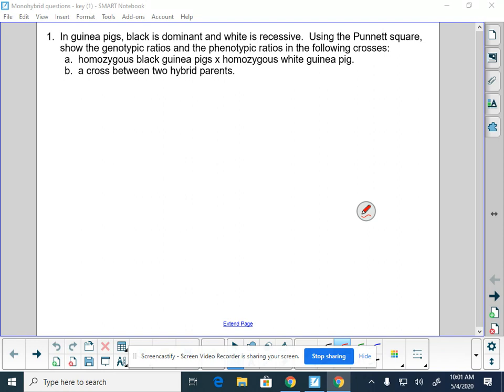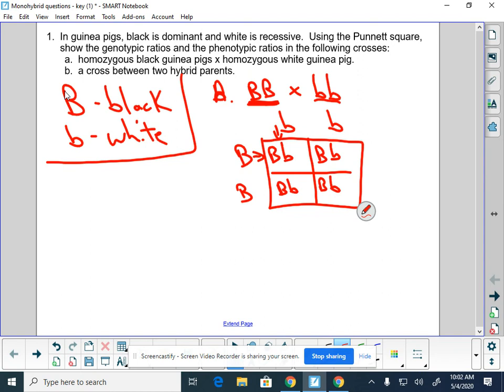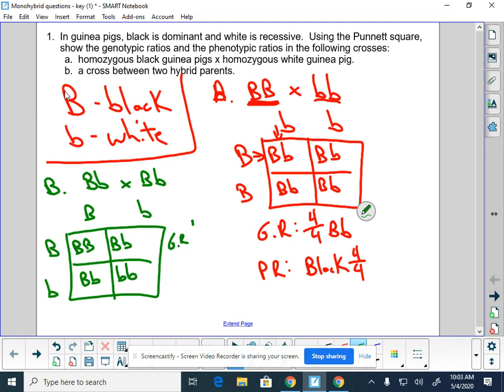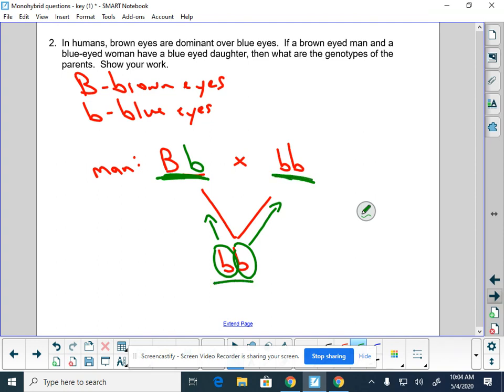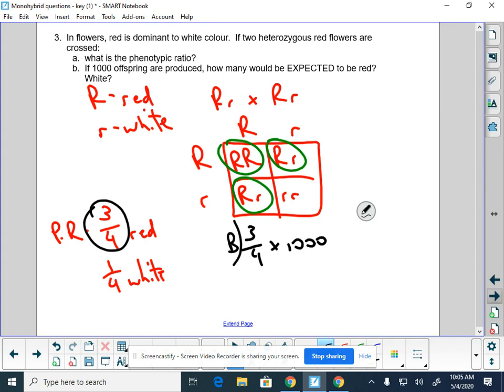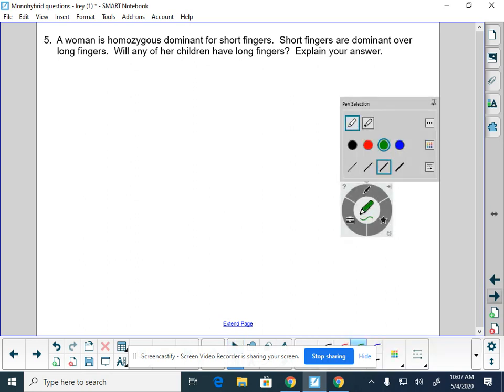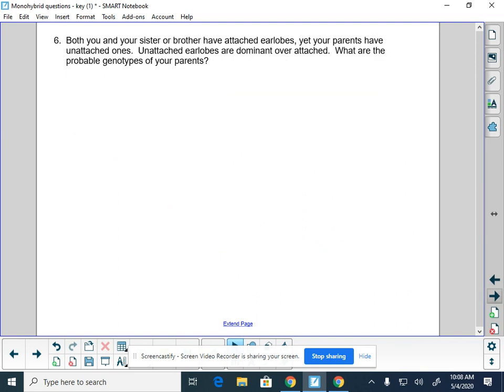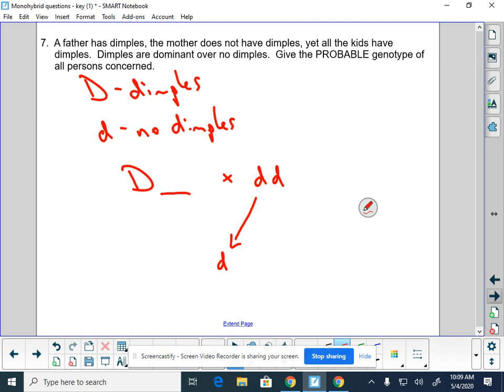MacKay Bio 30 Monohybrid Key